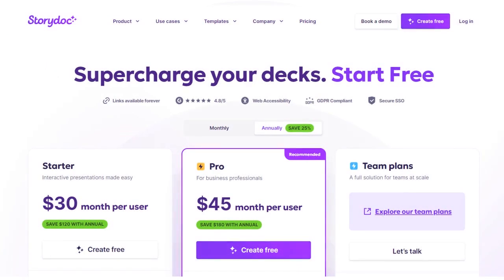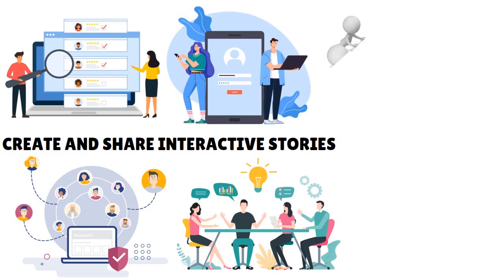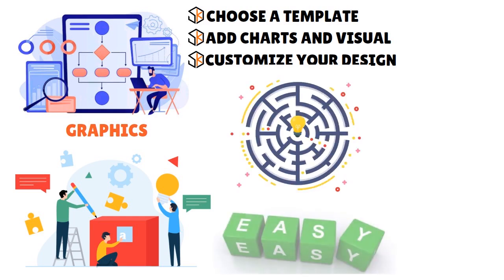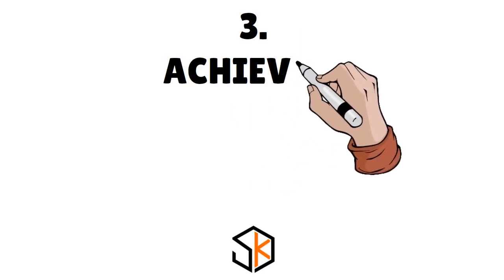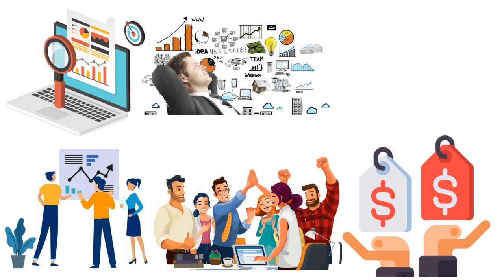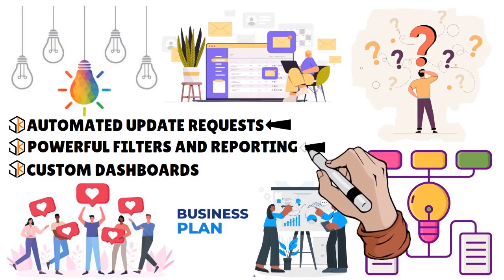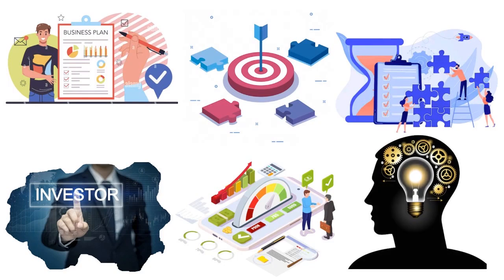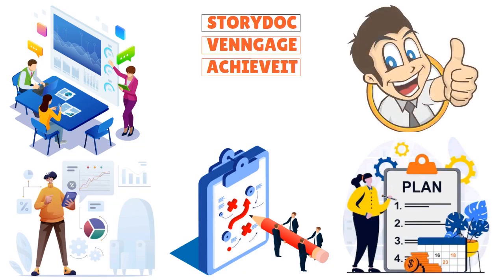Storydoc vs Venngage vs AchieveIt 2026: How My Business Plan Wins Help You Choose the Right Platform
Storydoc vs Venngage vs AchieveIt 2026 is where I break down my real experience building business plans, pitch decks, and execution frameworks so you can finally choose the right platform without losing your mind or your momentum. Friend, you look like the kind of brilliant human who could walk into a pitch meeting and have the investors leaning forward before you even open your laptop. I am genuinely glad you are here. According to recent U.S. startup data, more than 71 percent of founders use the wrong planning tool for their stage, which leads to messy presentations, unclear execution, and enough stress to make someone whisper “hmmm… why me” into a lukewarm matcha latte. Inside this video, I walk you through the real differences between Storydoc, Venngage, and AchieveIt, but I keep the most surprising insights tucked away so you stay curious from start to finish.
_Let me talk to you like we are sitting on a couch in Austin or Seattle or maybe somewhere in Ohio where the WiFi is strong and the startup confusion is stronger. Because uh… gosh… I remember the first time I tried to build a business plan with the wrong tool. The formatting broke so badly that I had to sit down and whisper to myself, “Marquis, why does this document look like it is trying to warn you about your future?” That moment humbled me. It taught me that business planning software is not just templates. It is emotional cardio with a side of character development. And I want you to win without repeating my mistakes. So buckle up, pal. This video is your shortcut to clarity, confidence, and fewer late night “why does my deck look like a group project gone wrong” moments._
**🔥 What You Should Do While You Are Here**
📺 **Watch** the full video. Your future self will want to send you a thank you card.
💬 **Comment** your funniest business plan or pitch deck moment. I want to laugh with you, not at you.
📤 **Share** this with a founder who keeps saying “I need to finish my business plan” but still has not opened a single template.
👥 **Tag** someone who needs this before they present a deck that looks like it was built during a power outage.